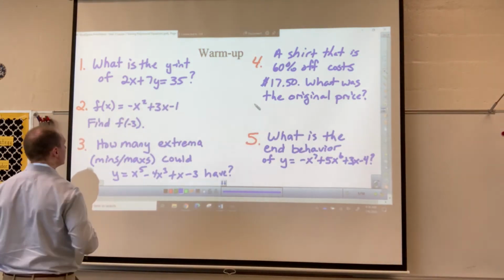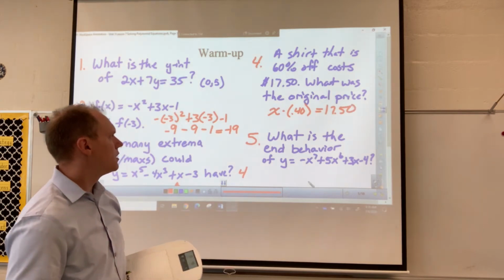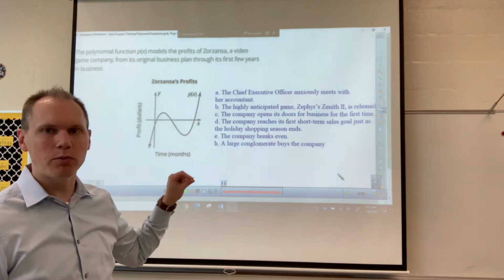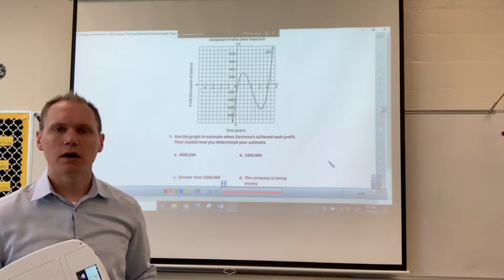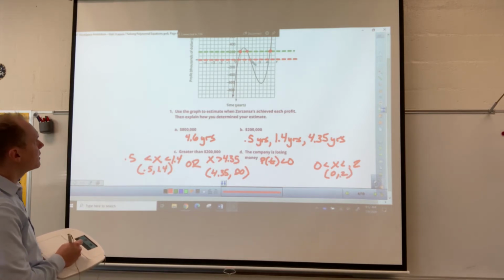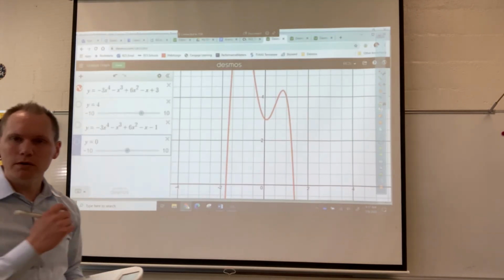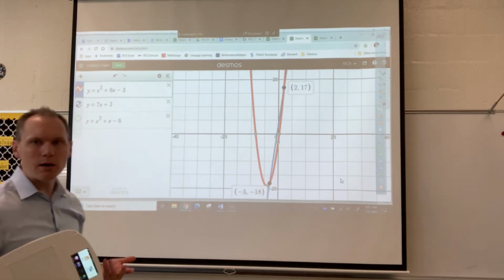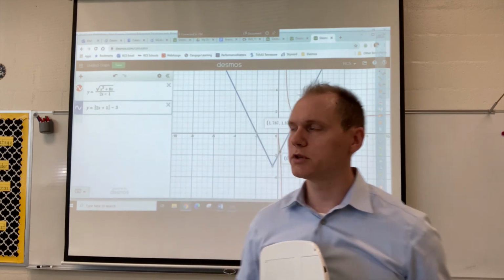IM3 Unit 1 Lesson 7 Polynomial Equations and Inequalities